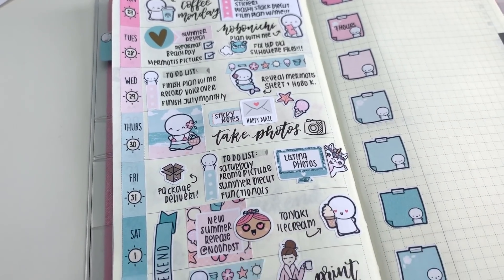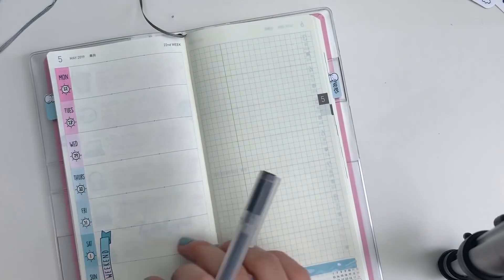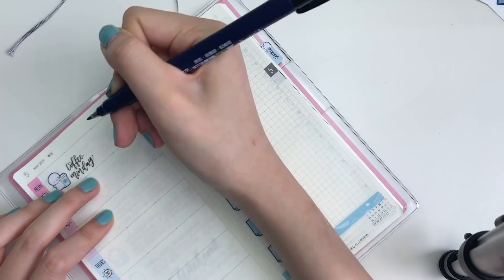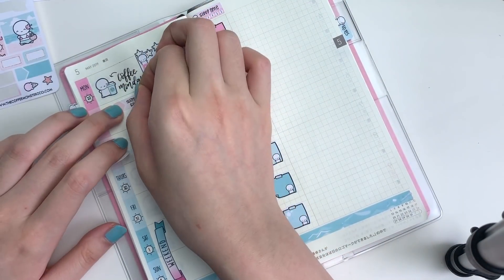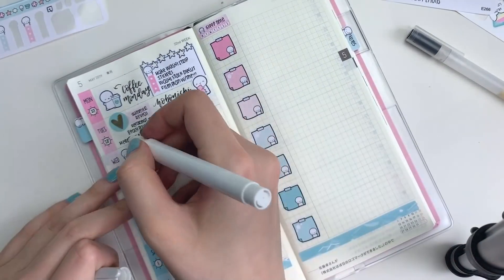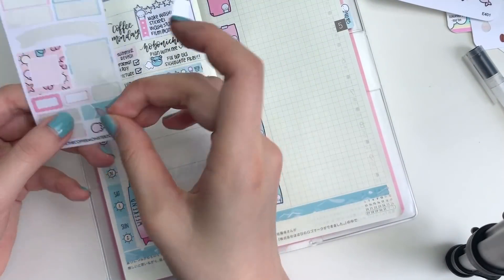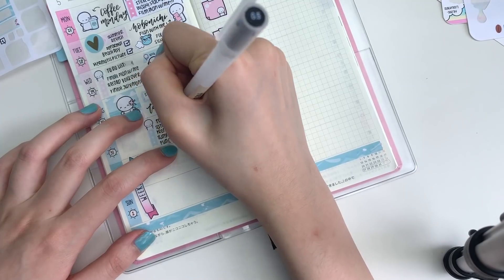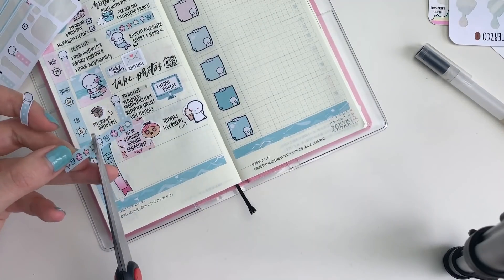Hobonichi Weeks Plan With Me: Summer Fun!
Hii I hope you're having a great week so far! Let me know what you think of these Hobonichi weeks videos :P I try to rotate the pwm videos I film hahaha. Anywaysssss enjoy the video and I'll talk to you all later!

♥ PLANNERS & PENS I USE ♥
Papermate Inkoy 0.7mm gel pen

♥ FAVOURITE SHOPS ♥
Ebates (earn cash for shopping online!)